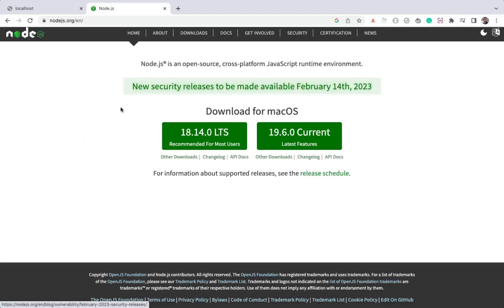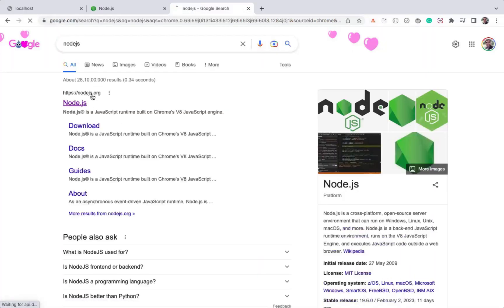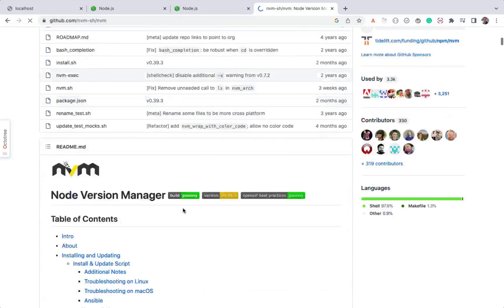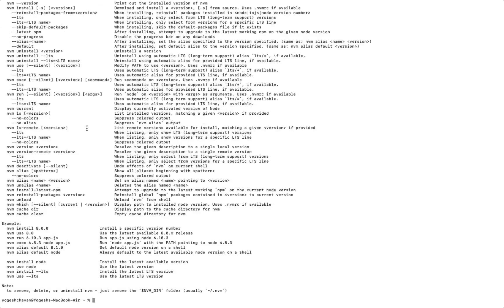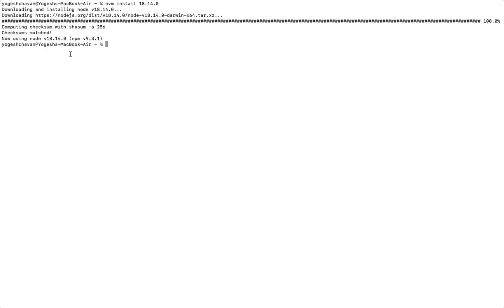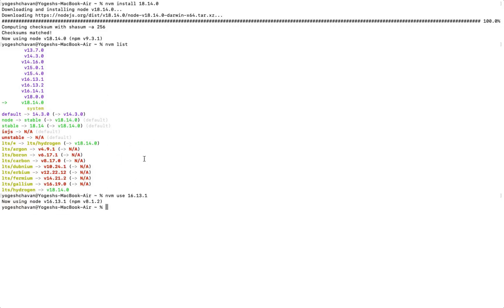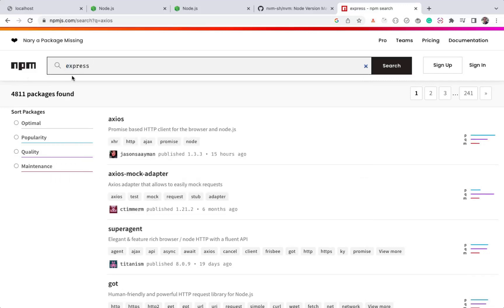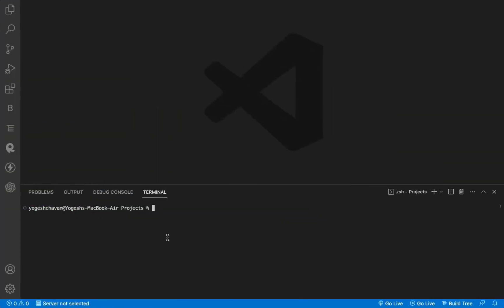How To Set Up Node JS Environment - Part 1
In this first part of the Express JS crash course, you will learn how to set up the environment for running node.js applications.

Express.js is the most popular Node.js framework for creating REST APIs.

Tags 🔖

Node.js | Express.js | Express | Node | MongoDB | Mongo | javascript | REST API